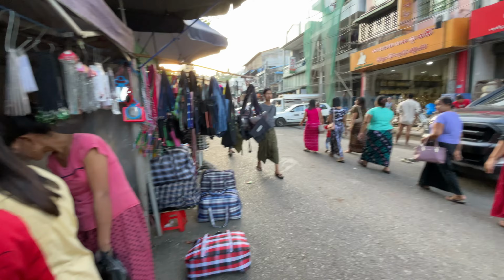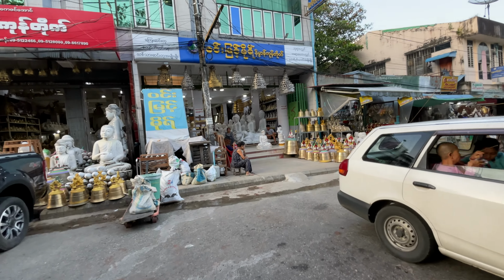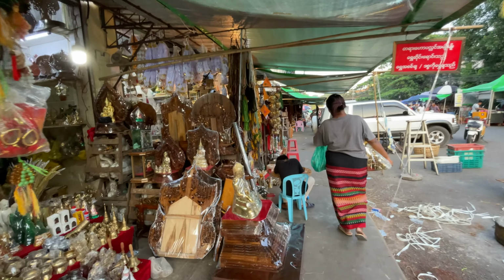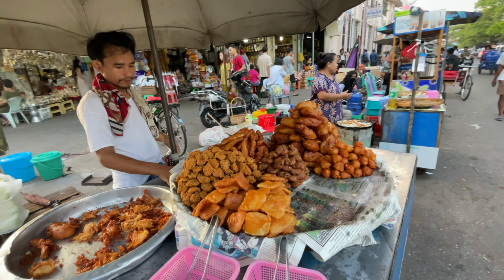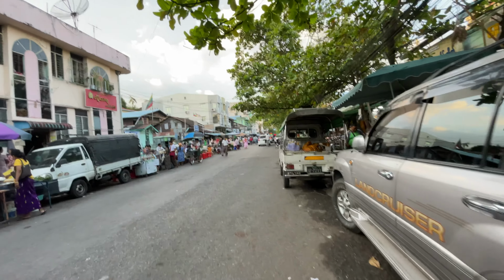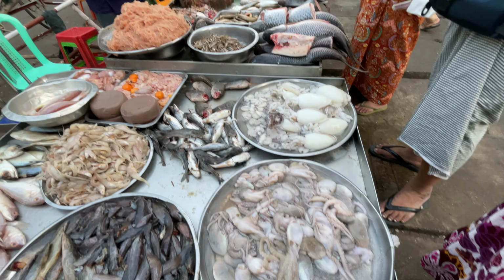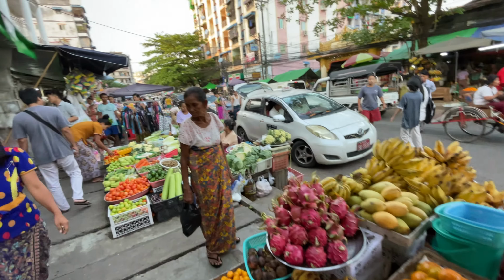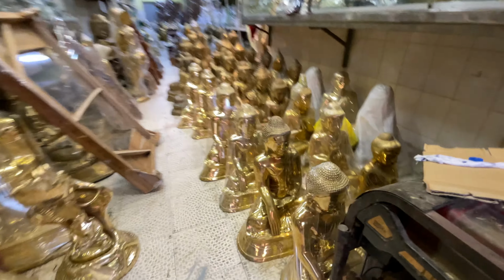🇲🇲 Exploring Real Burmese Life in Yangon Neighborhood of Myanmar